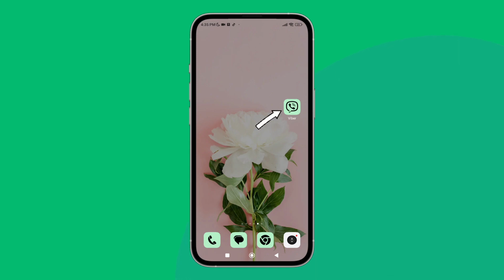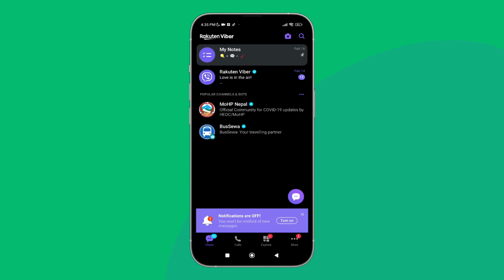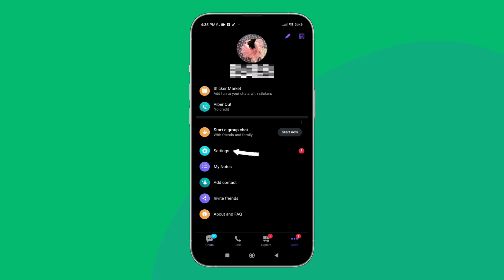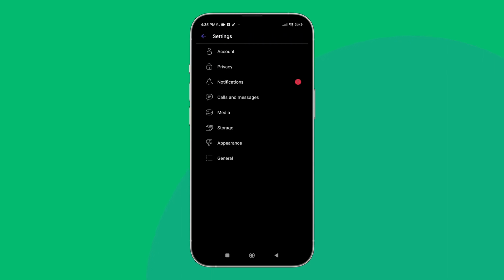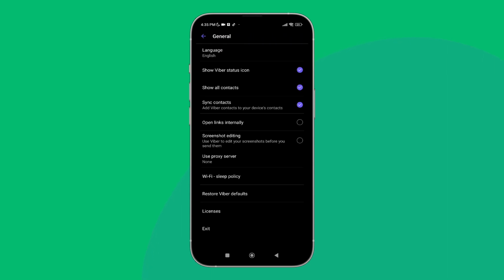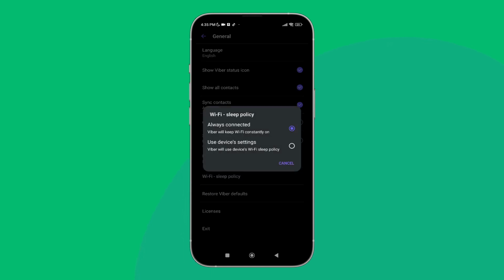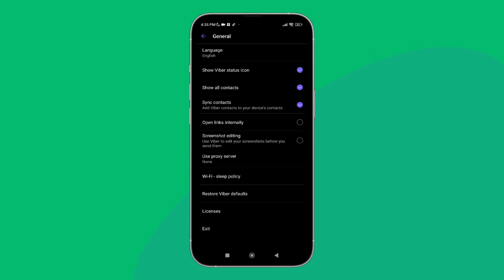Change WiFi Sleep Policy To Device's Setting On Viber. |Technologyglance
Tailor your Viber connectivity to your device's needs by learning how to change the WiFi sleep policy to "Device Settings." This quick tutorial guides you through the steps, allowing your device to manage WiFi connectivity based on its settings. Watch now and customize your Viber experience for a flexible and efficient connection!